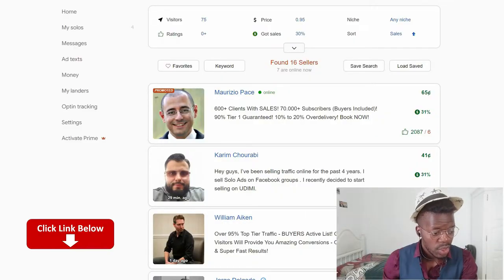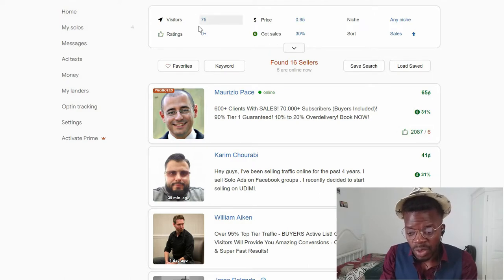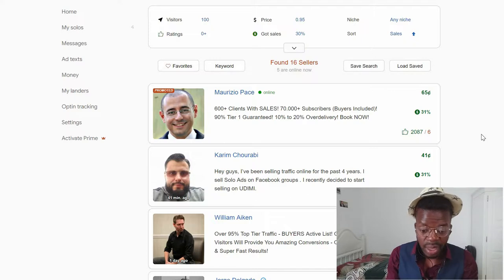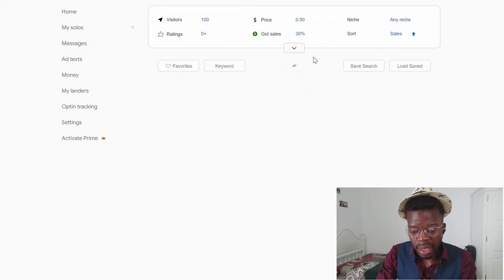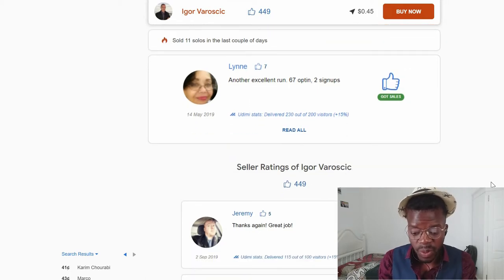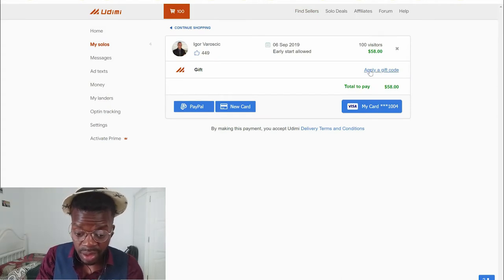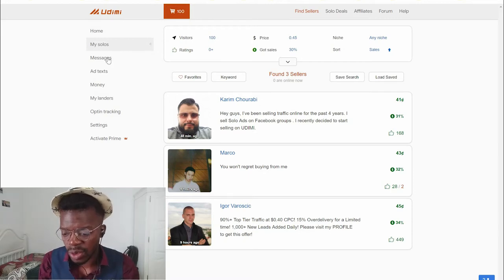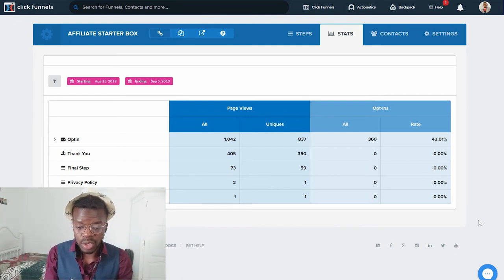Udimi Solo Ads Training For 2020 (New) | Solo Ads That Work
Create your account on Udimi (and get a free $5 voucher)

List of Solo ads Vendor that I use:

1. Brandon Sean
2. Maurizio Pace
3. Kujtim Guga
4. Jason Peter Thompson
5. Indulis Staskiewicz

Now you have a website and you´re selling products or services and you wonder how to get easy and fast traffic to your website. My answer is that you have to use solo ads is one of the fastest ways to get people to visit your website, landing or any other related.

By the End of this video, I am going to show you how to get started with solo ads without wasting your money and how to select the right solo ads vendor to use and helping you to not pay for fakes clicks.

If you don´t know what is exactly solo ads... basically is using others people email list to promote or sell your product or service, you pay a certain amount of money per click, now the price can vary from seller to seller.

The first thing to do is creating your account on Udimi... Now why Udimi? there are many solo ads vendors that have their own website but the problem is that sometimes the price on their website can be too high, you can buy $1 per click and many others issues that you may face and lose money, by using Udimi you have the protection and more options for others solo vendors and it became competitive to all vendors , so they give better service and sometimes with overdeliver.

udimi solo ads training for 2020 - udimi solo ads training for 2020.
so if you came here looking for the best udimi solo ads training for 2020  then you've landed on the right video.
udimi solo ad training for 2020 | $11 565. day 5 - udimi solo ad training 2020.

this is an udimi solo ads training for 2020.
 so if you came here today looking for a udimi solo ads training that shows you how to profit  then you're in the right place... ryan hildreth shares his udimi solo ads training for 2019 and how he is consistently making $200 a day with them...